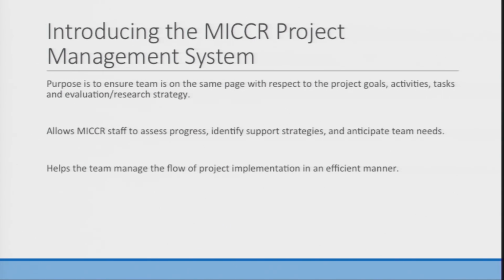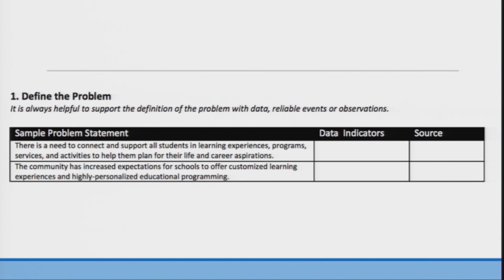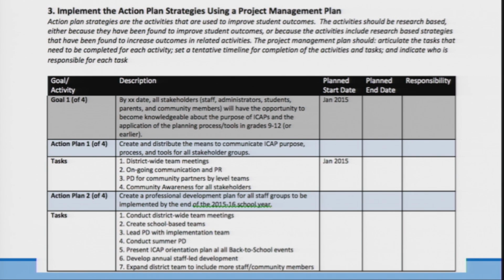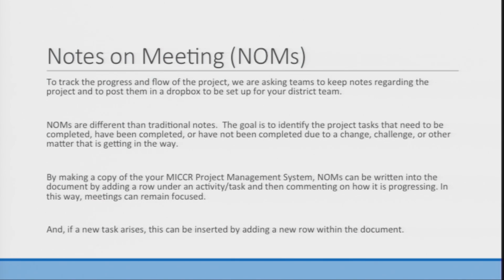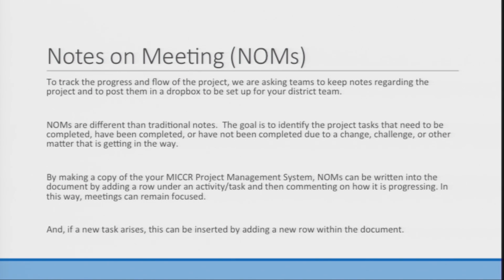MICCR Conference: Project Management System Overview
Scott Solberg, the Associate Dean of Research and a professor at Boston University School of Education, introduced the MICCR Project Management System. The Project Management System is designed to ensure that participating district teams work collaboratively to decide on their project’s goals, activities, and tasks, as well as on an evaluation and research strategy. It also serves as a tool to assist teams in carrying out their projects, from design to implementation, while evaluating and conducting research along the way.